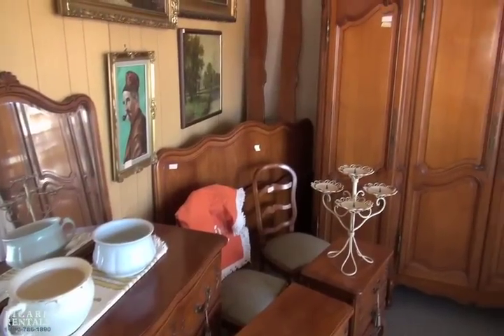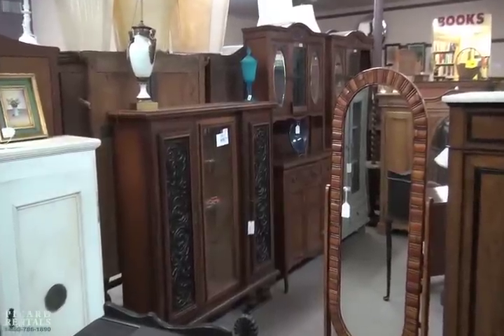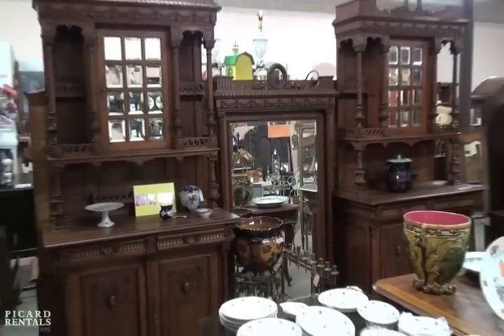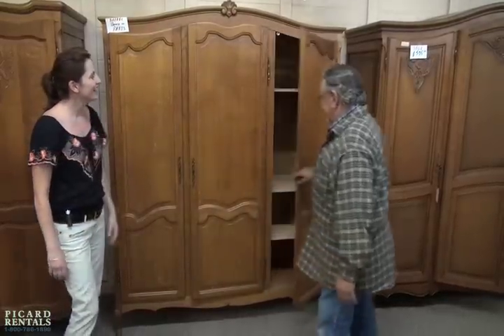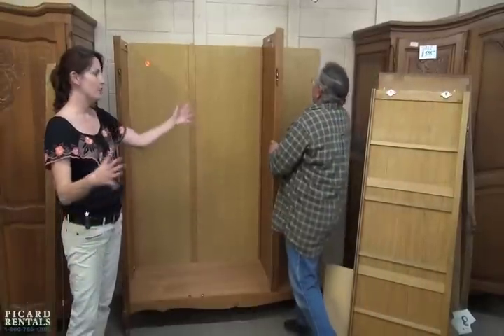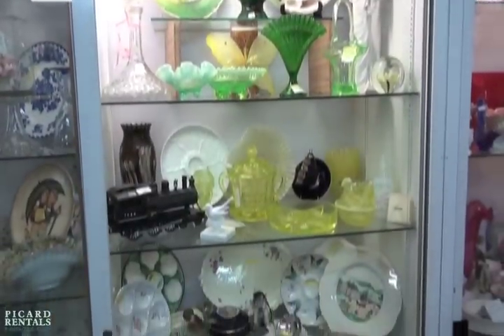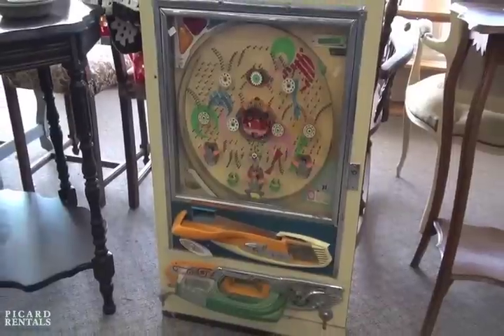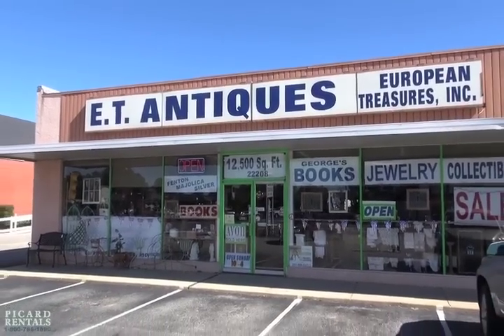European Treasures Antiques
Picard Realty Rentals spends a lazy Sunday wandering down Alabama's Antiques Trail. Check out the unique treasures and fabulous vintage finds at these cool antique emporiums!